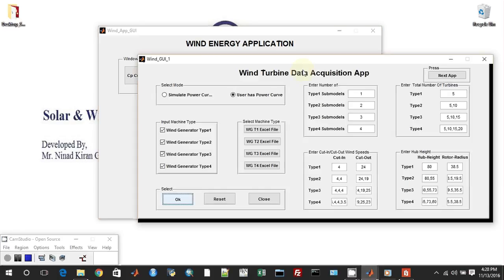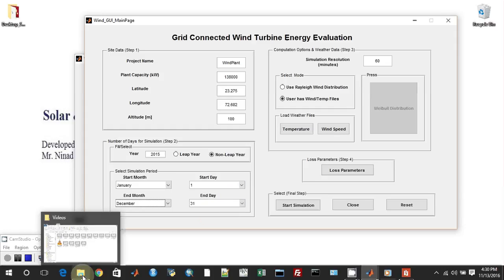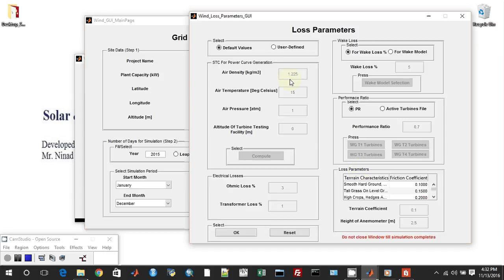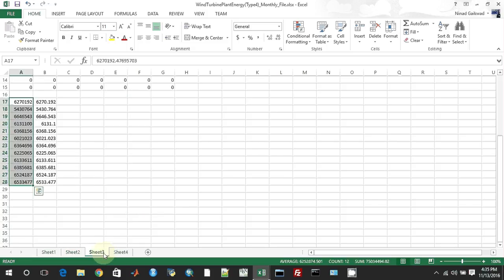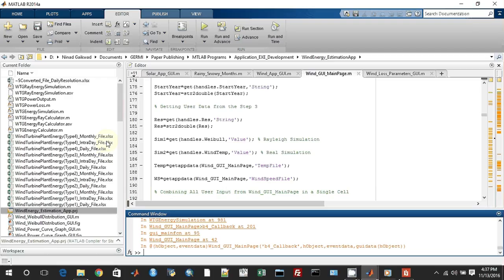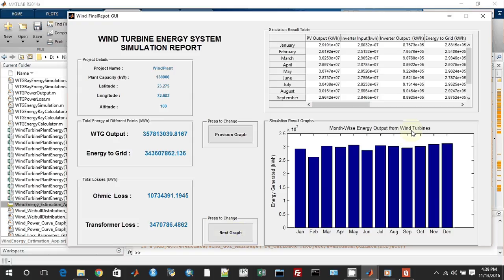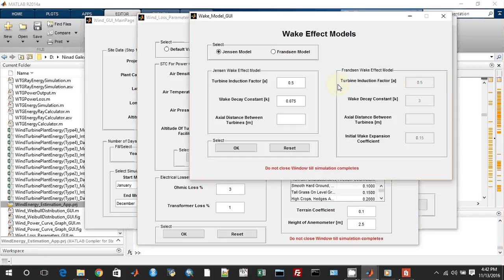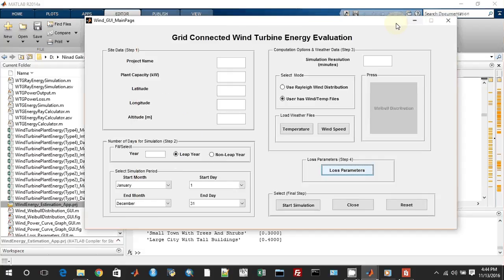12 - Wind Energy Estimation Application_User Weather File_Demo